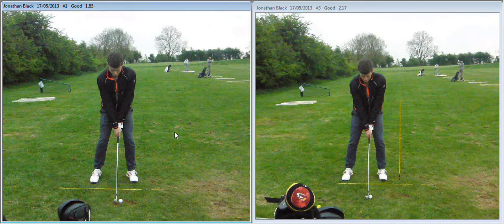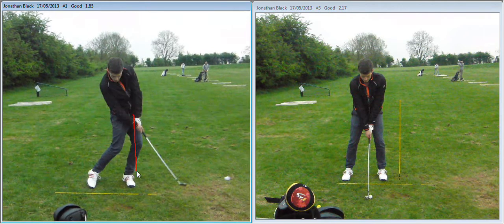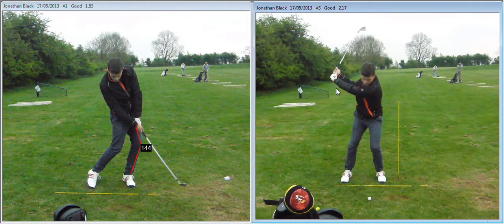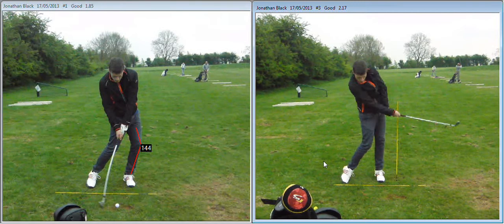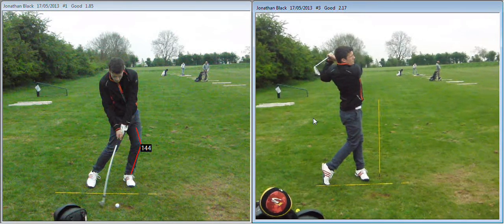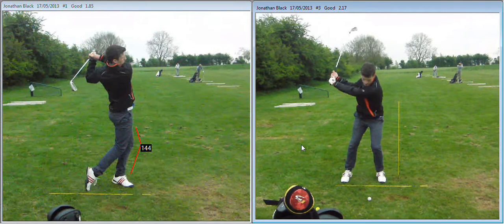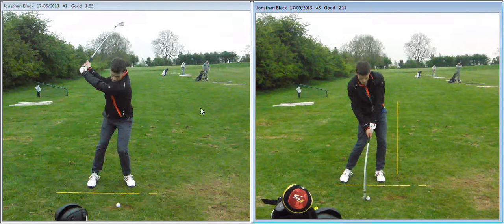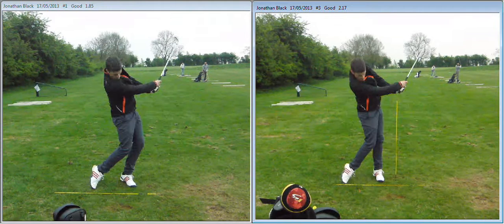Left leg Action